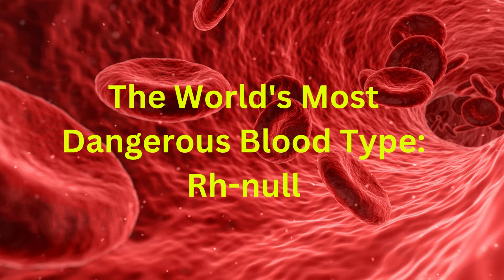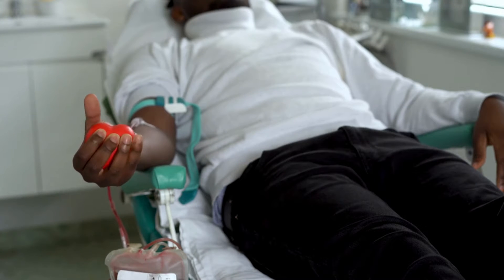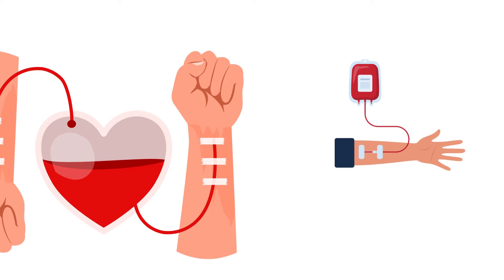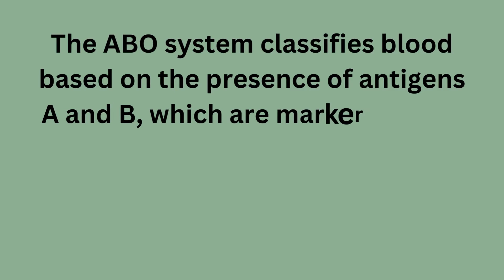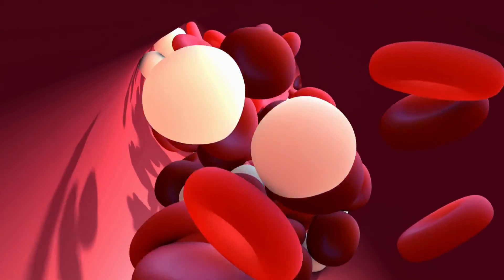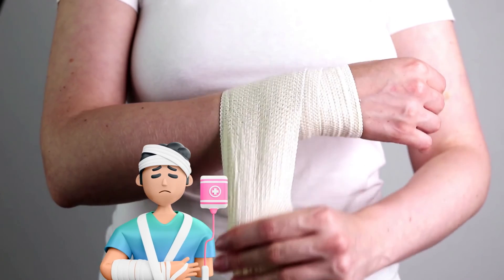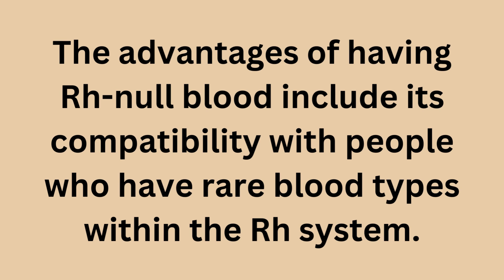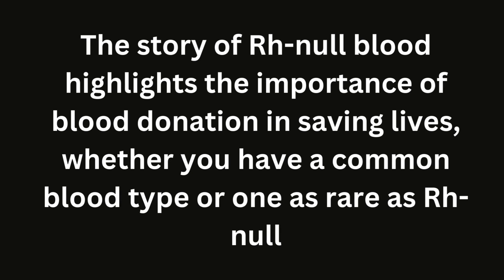The World's Most Dangerous Blood Type: Rh-null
The World's Most Dangerous Blood Type: Rh-nul. Rh-null is the rarest blood type in the world, characterized by a complete lack of antigens in the Rh system, which is the largest blood group system.

 Only 43 people in the world are known to have Rh-null blood, and it is considered "universal" blood for anyone with rare blood types within the Rh system.

 However, Rh-null blood is also dangerous to live with, as so few people have it. Rh-null blood leads to faster destruction of red blood cells, and people with Rh-null blood must receive blood from one of the other 42 people with Rh-null blood in the event of serious injury, major surgery, or certain diseases.

1. DO YOU WANT A SOFTWARE THAT AUTOMATICALLY MAKES professional  VIDEOS FOR YOU (YOUTUBE, FACEBOOK, INSTAGRAM, TikTok ETC)

TOP VIDEOS.

# hiv_treatment